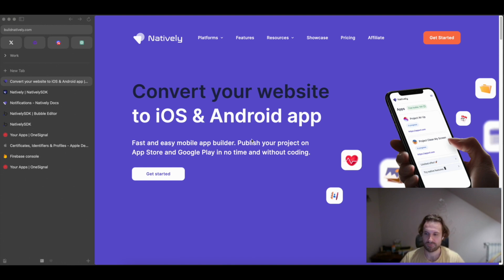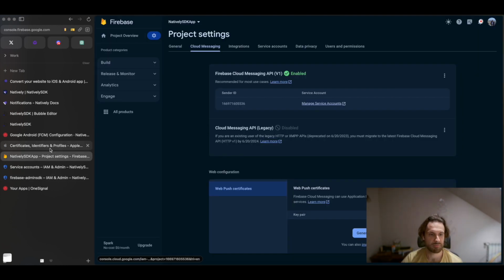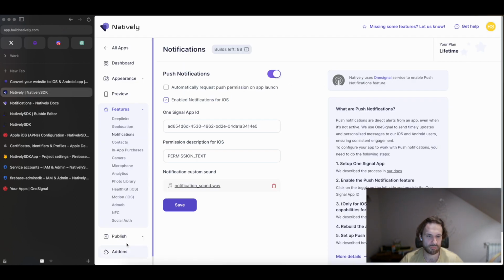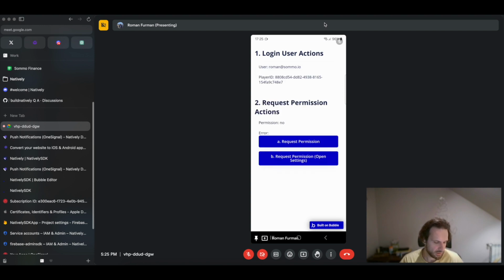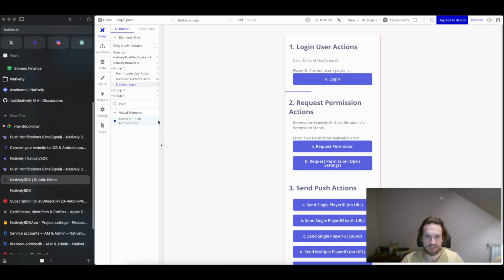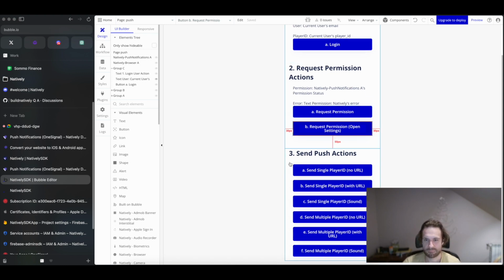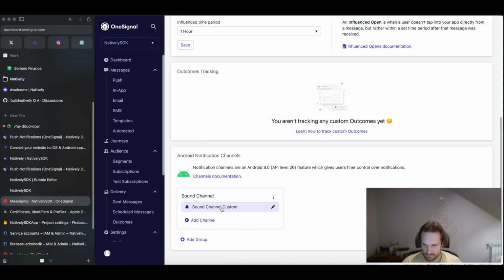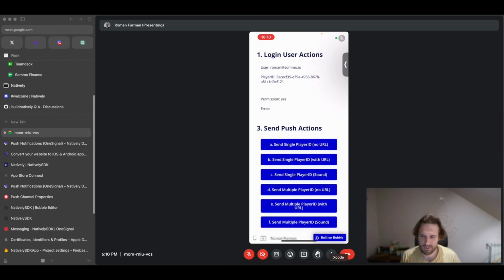UPD: How to Set Up Push Notifications with OneSignal | Natively 🚀 (February 2024)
Welcome to Natively's comprehensive tutorial on setting up push notifications with OneSignal for your mobile app! In this step-by-step guide, our CEO and founder, Roman Furman, will walk you through the entire process, ensuring you can engage your users effortlessly.

Learn how to integrate OneSignal seamlessly into your mobile app built with Natively, maximizing user engagement and retention. Roman shares expert insights and tips, making it easy for both beginners and experienced developers to follow along.

Whether you're a small business owner, e-commerce enthusiast, or mobile app developer, mastering push notifications is crucial for staying connected with your audience. With Natively's intuitive platform and Roman's guidance, you'll be sending personalized notifications in no time.

This tutorial is updated for February 2024, ensuring you have the latest techniques and best practices at your fingertips. Don't miss out on this opportunity to enhance your app's user experience and drive growth!